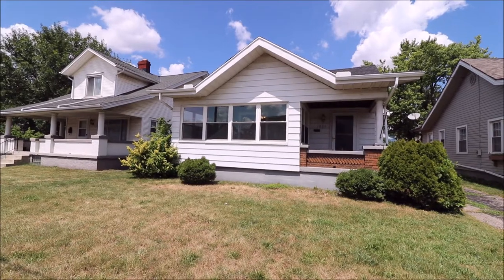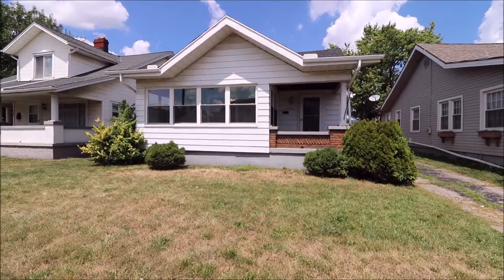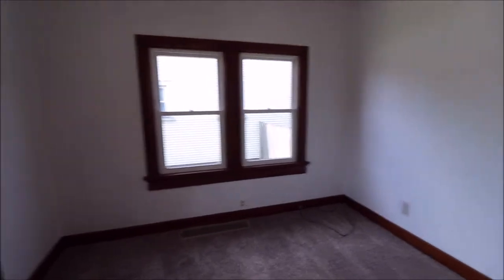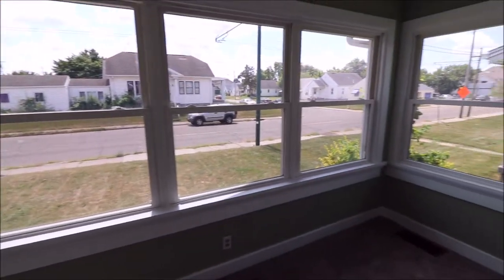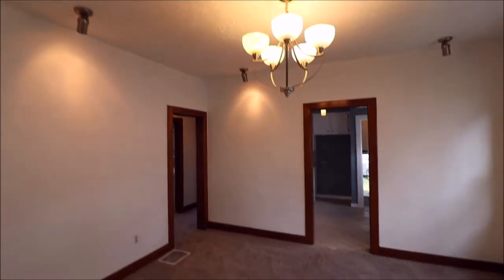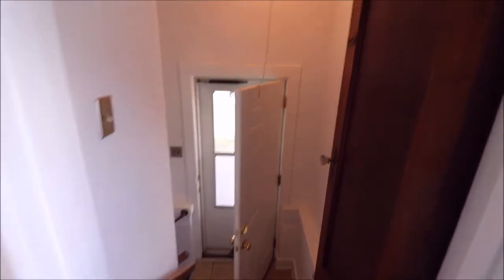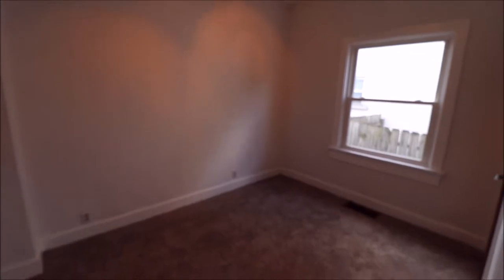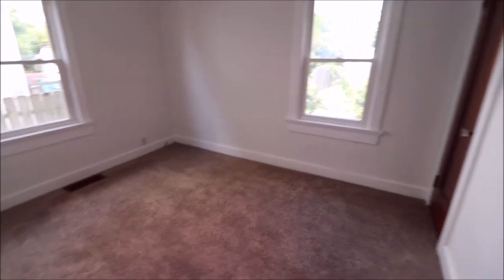Sold - House for Sale Dayton OH | 1605 Leo Street Dayton OH 45404 | The Jon Murray Group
2 Bedroom, 1 Bath, 1 Car Detached Garage - $51,900

for more info and photos.

Spacious ranch located in the heart of Dayton. Pull in and you will immediately notice the new roof, updated windows, large back yard and detached one garage. Step inside off the covered front porch and you will be amazed at the updates. Living room and front Florida room offer a tremendous amount of space and abundance of natural light. New paint and carpet are the common theme as you tour the home. Large dedicated dining area, two nice size bedrooms, a fully updated bath and updated kitchen say it all. Don’t forget to head down to the large high ceiling basement and take a look around. Covered patio out back provides a great space for entertaining.  This floorplan makes the most of its 1064 Sq Ft living area. Schedule a showing today. Move in condition.